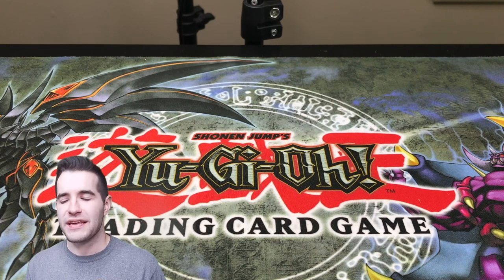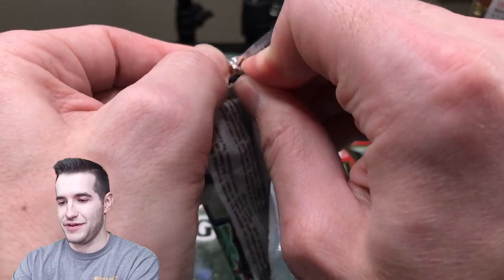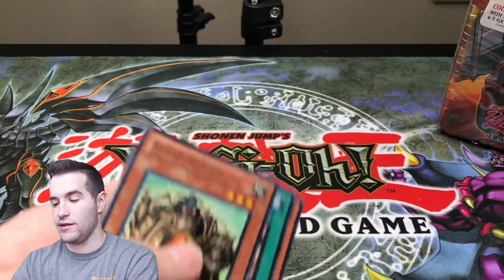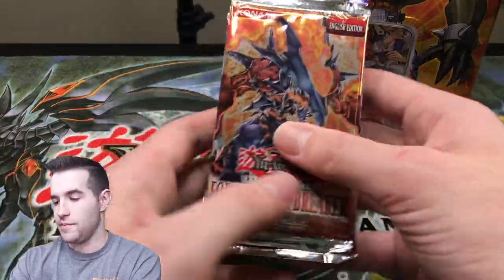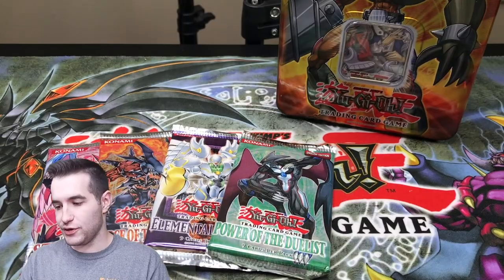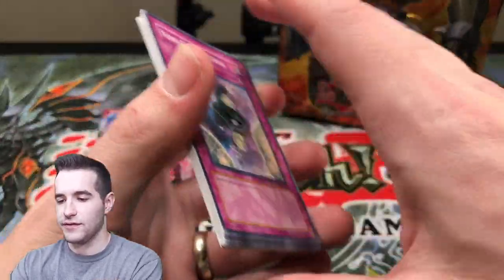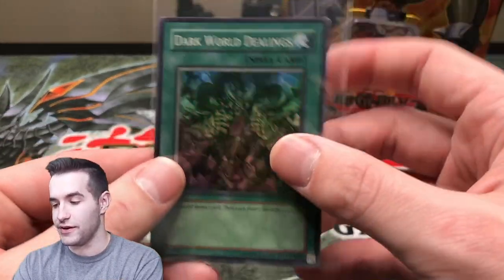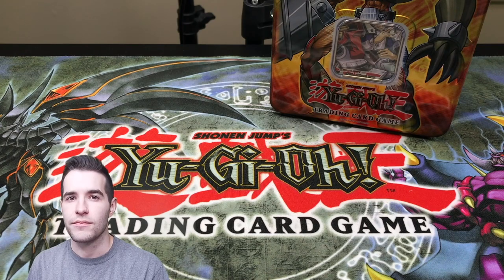OPENING 2007 Elemental Hero Grand Neos Yugioh Tin!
1) Like the video!
3) Answer the question at the beginning of the video in the comments!

EBAY LINK!

In today's video I will be opening a 2007 Grand Neos Yugioh tin!